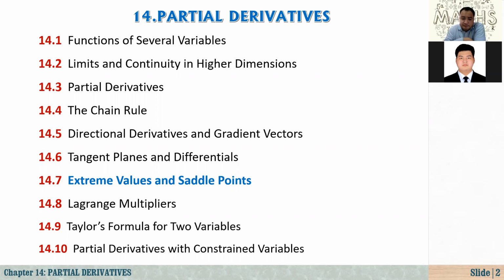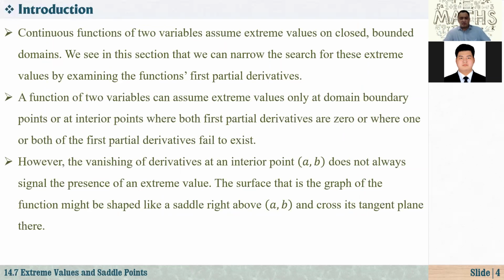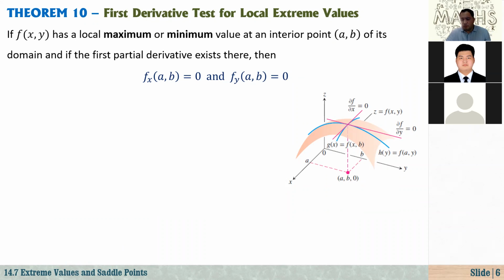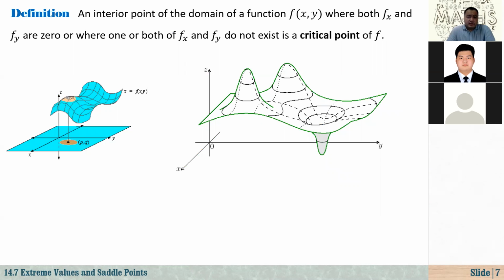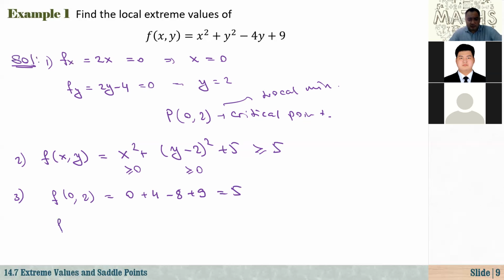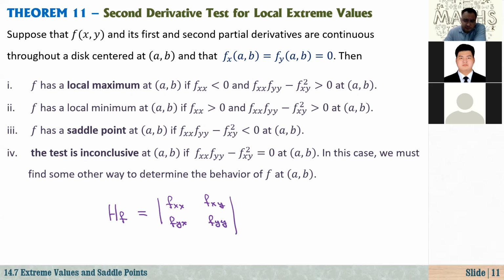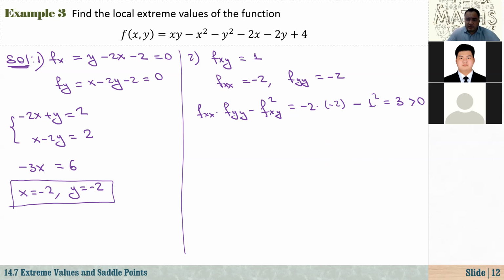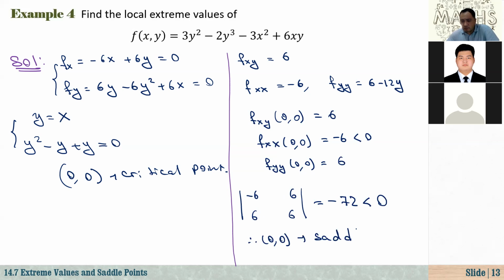M233 | 2021-11-30 | 14.7 Extreme Points & Saddle Points (Part A)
Chapter 14 PARTIAL DERIVATIVES